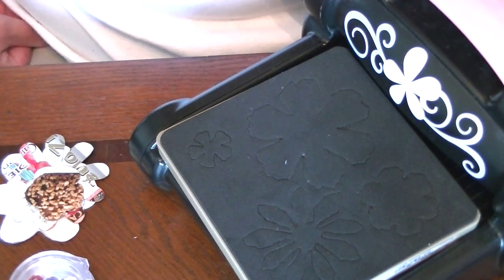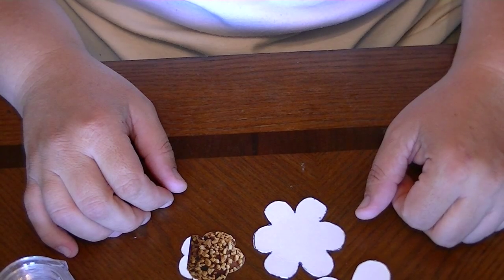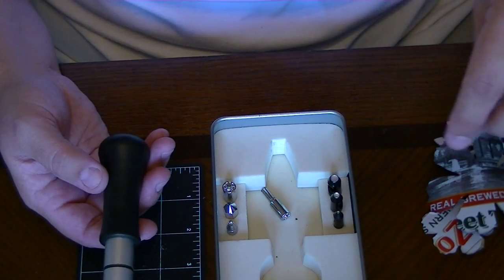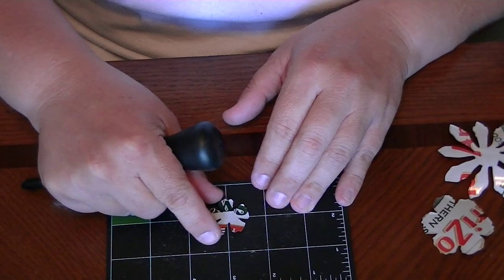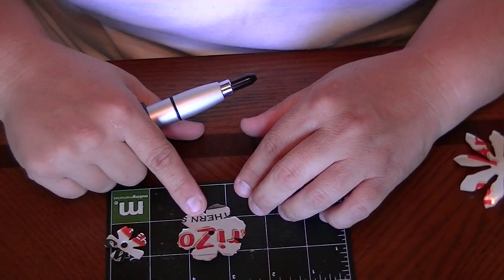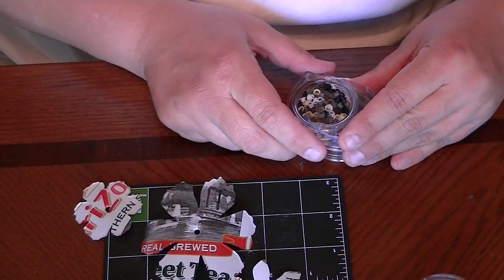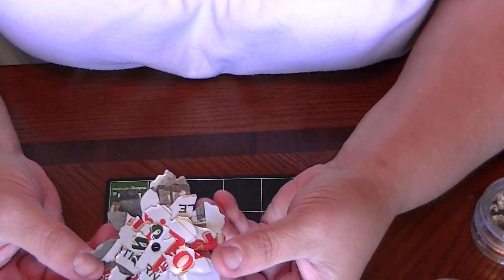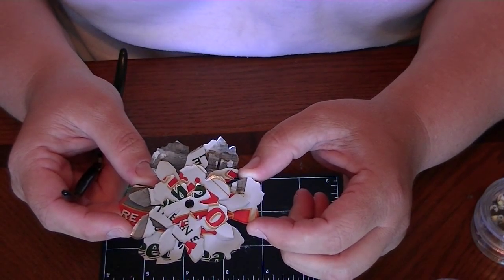How to Make a Layered Soda Can Flower Embellishments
If you want to find a more environmentally friendly way to embellish your scrap books, handmade cards or gifts then these flowers constructed of discarded beverage cans are just the thing!  For a quick refresh on cutting your patterns from a soda can check out my previous tute